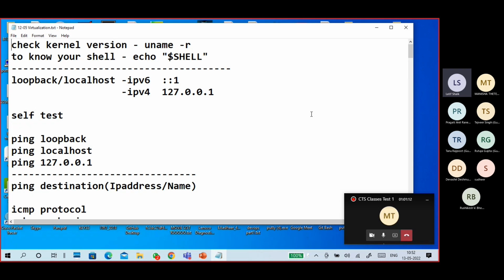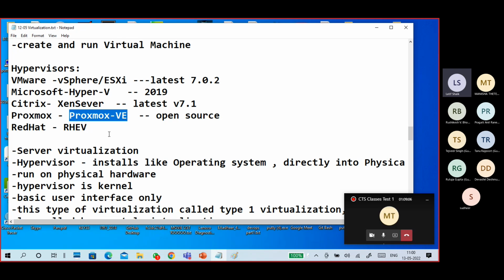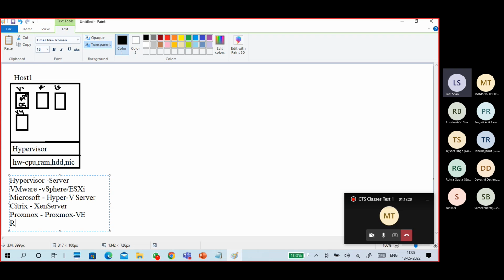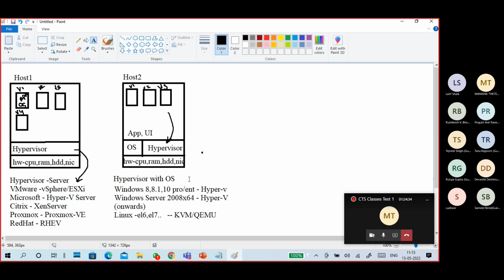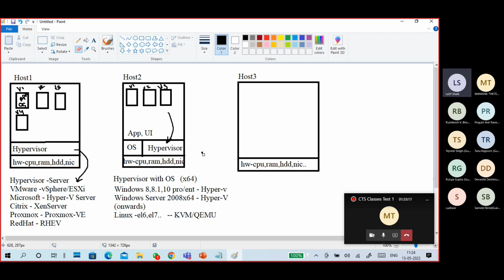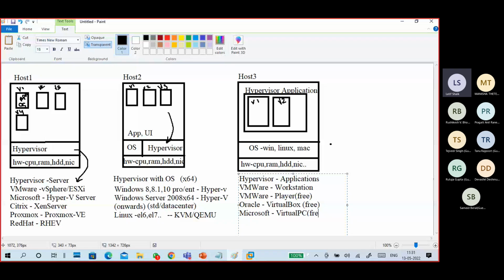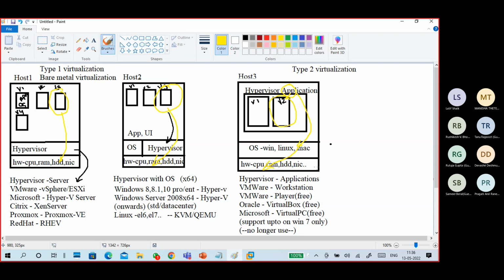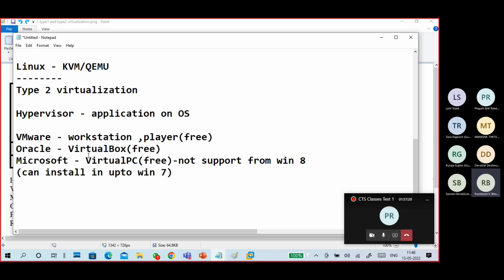(B17) Virtualization part5 Type1 and Type2 Virtualization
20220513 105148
Server virtualization
-hypervisor install direclty on Physical machine/Server

Hypervisors - Server:
VMware -vSphere/ESXi ---latest 7.0.2
Microsoft-Hyper-V   -- 2019
Citrix- XenSever  -- latest v7.1
Proxmox - Proxmox-VE  -- open source
RedHat - RHEV

Hypervisors - with OS
-hypervisor as feature in OS
-built in OS as feature
-not application

Microsoft -Windows 8,8.1,10 x64 Pro/Ent - Hyper-V
   -Windows Server 2008x64,2008R2,2012,2012R2,2016,2019 - Hyper-v

Linux - KVM/QEMU
Type 2 virtualization

Hypervisor - application on OS

VMware - workstation ,player(free)
Oracle - VirtualBox(free)
Microsoft - VirtualPC(free)-not support from win 8
(can install in upto win 7)